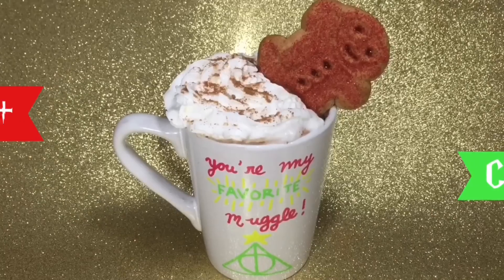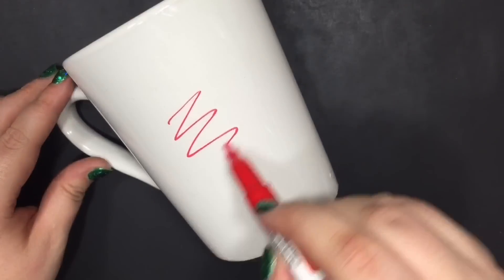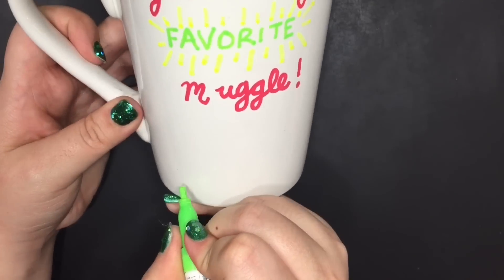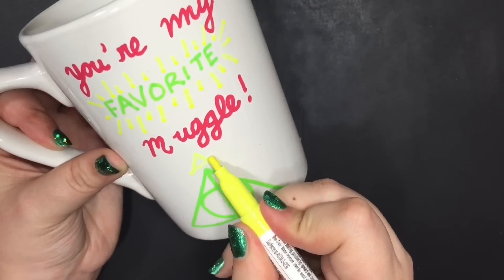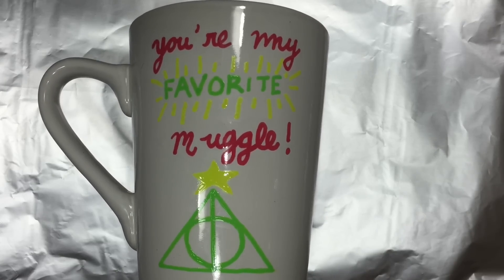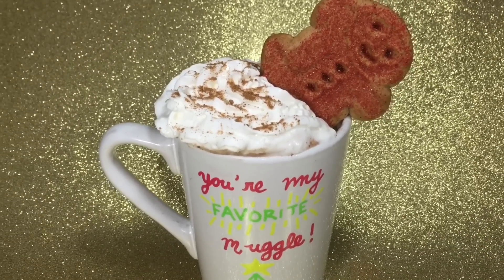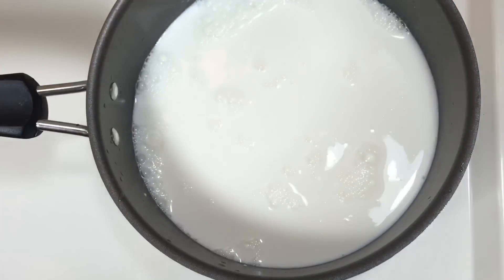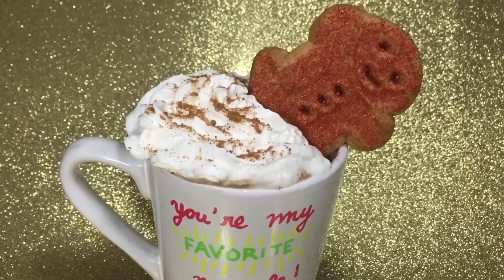DIY holiday drink (gingerbread hot cocoa) + Harry Potter Christmas gift mug idea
Cotton balls
Q-tips
Rubbing alcohol
Mug
Oil based markers or paint pens (I used ones from craftsmart)

Ingredients:
2 cups milk
1/4 teaspoon vanilla extract
1/4 cup cocoa powder
2 tablespoons brown sugar
2 tablespoons white sugar
1/4 teaspoon ground cinnamon
1/4 teaspoon allspice
1/4 teaspoon ground ginger
1/8 teaspoon sea salt
Optional: Whipped cream, sprinkle of nutmeg or cinnamon, and a gingerbread man!

Directions:
In a medium saucepan over low heat, heat milk and vanilla extract. While warming the milk, combine the cocoa powder, brown sugar, sugar, cinnamon, allspice, ginger, and sea salt in a small bowl. Whisk into the milk until hot. Serve with whipped cream, sprinkle with cinnamon or nutmeg (or both!), and a gingerbread man cookie!